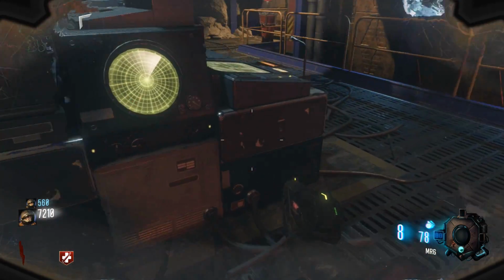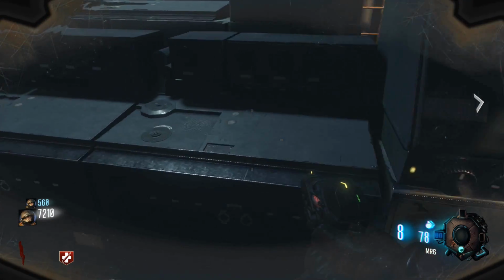ZOMBIES CHRONICLES MOON: SAMANTHA'S HIDE & SEEK EASTER EGG TUTORIAL!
Here's a tutorial for Samantha's Hide and Seek Easter Egg on Moon!! Credit to Xtc Blades for finding it!

► Stephen Singleton (Tier 6)
► PsychoEmoNinja6 (Tier 6)
► Brett Irving (Tier 5)
► FluffyKings (Tier 5)
► GpMonster831 (Tier 5)
► AusNaminator
► Develo87
► Joseph Rice
► Yoyomongo
► Dale Kruszewski
► Martin Morgan
► ThiagoTGM
► Patrick Ortiz

Help us out by sharing this video with your friends and leaving a LIKE!